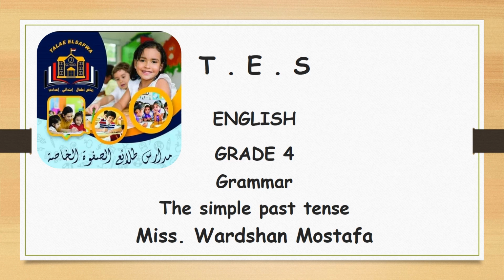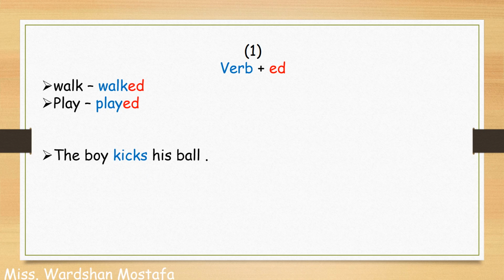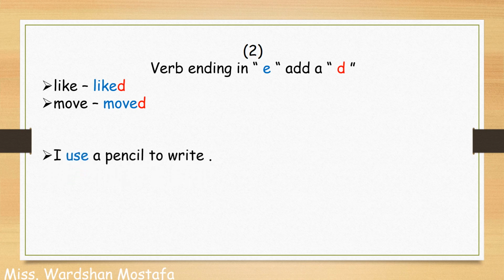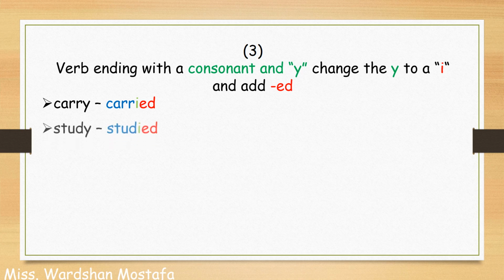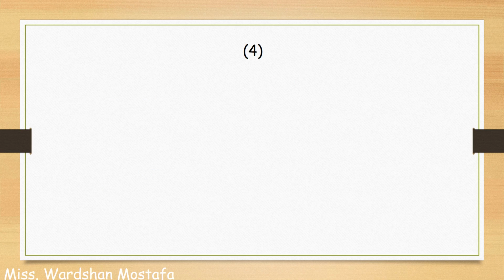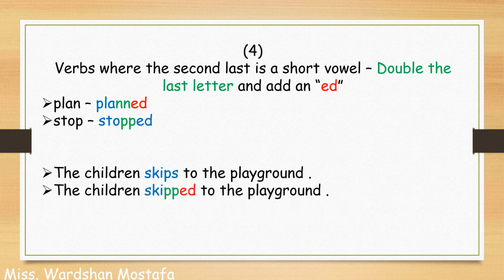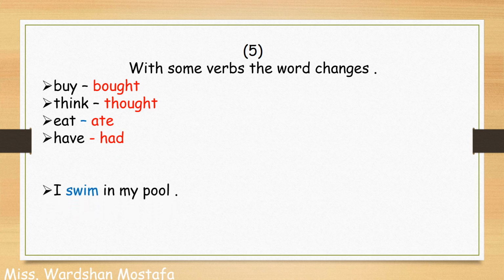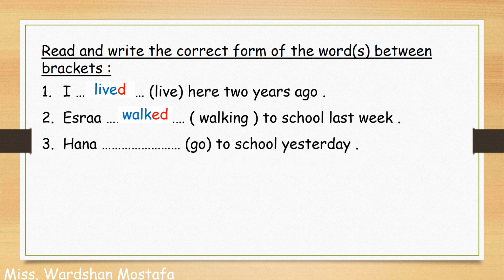مراجعة هامه وشيقة في اللغه الإنجليزية للصف الرابع الابتدائي إعداد الأستاذة / وردشان مصطفى